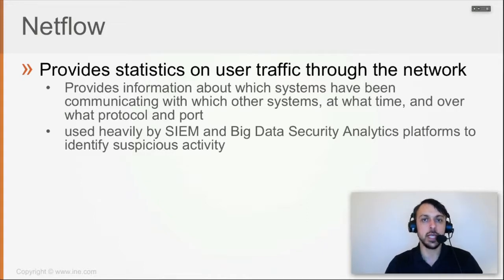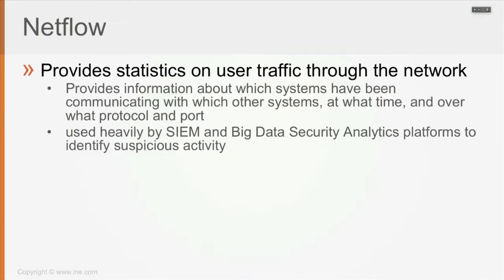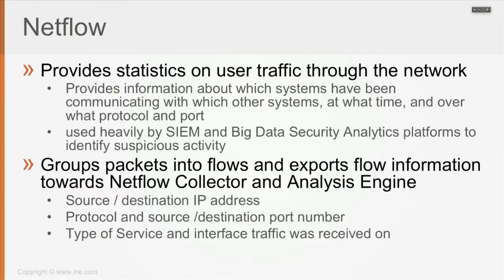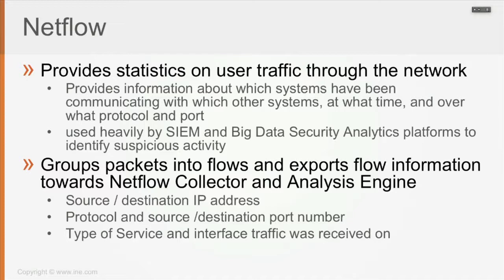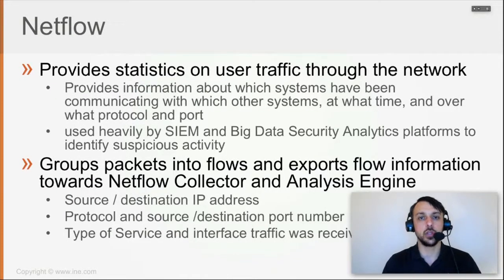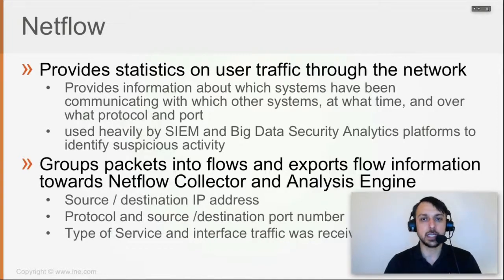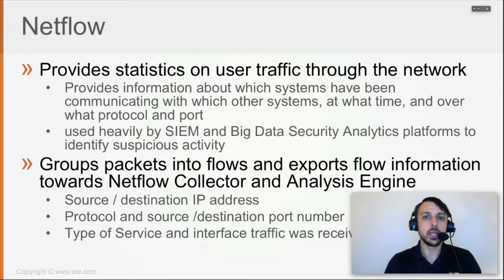73 Netflow (CCNA SEC 2160-260)